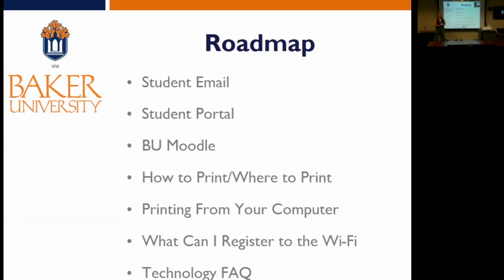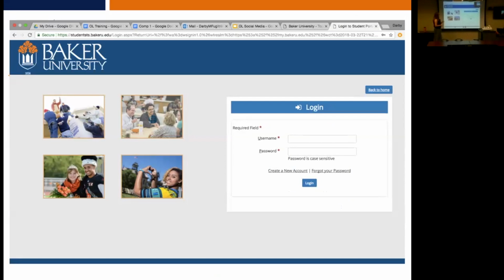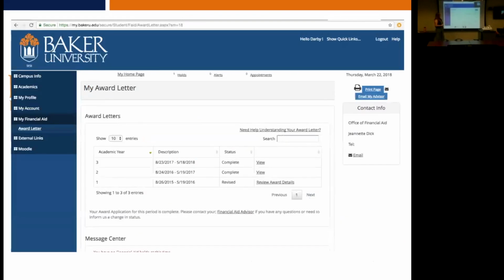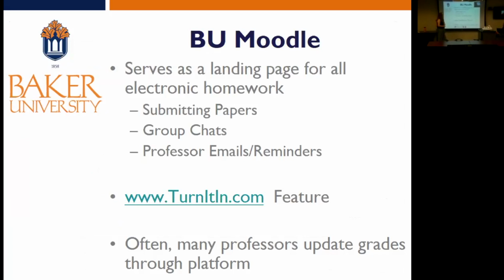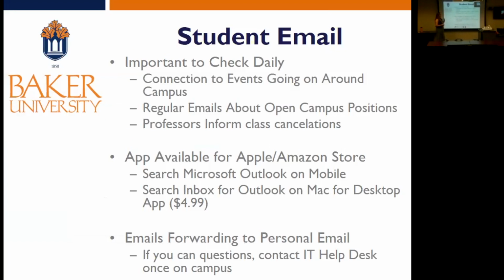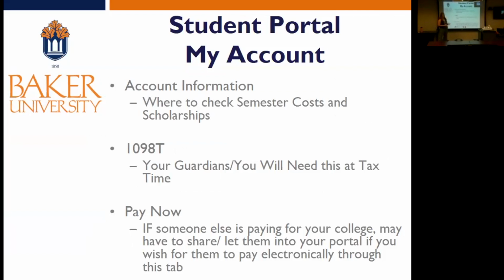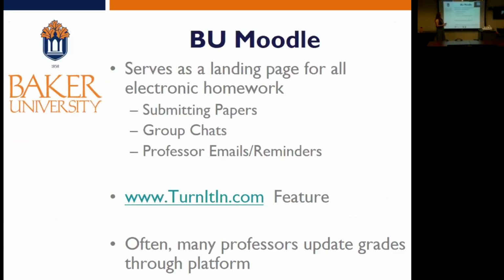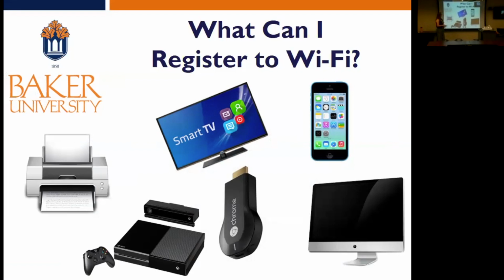Technology at Baker